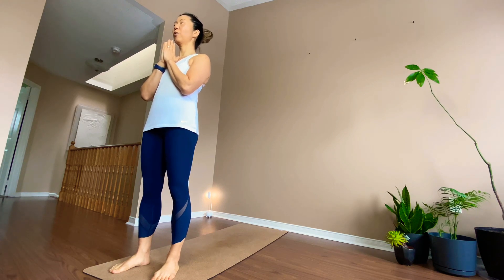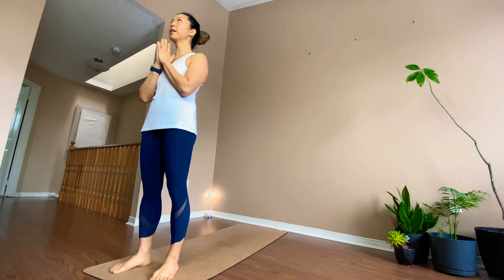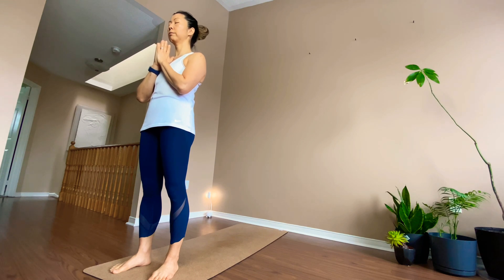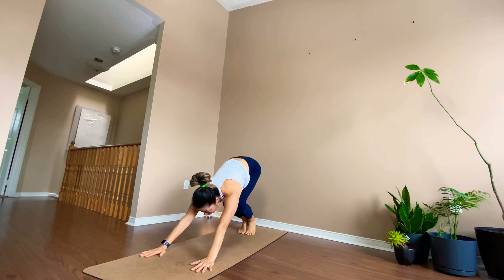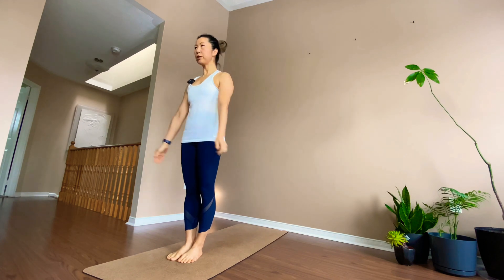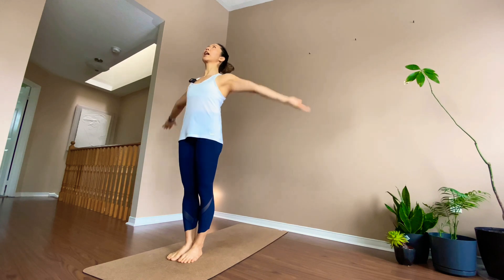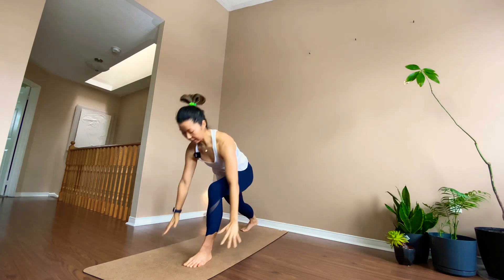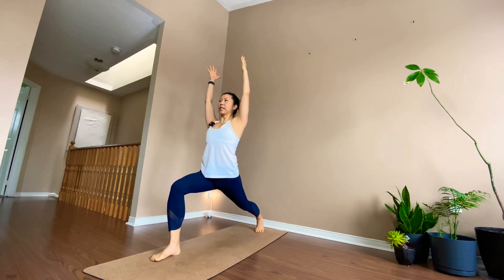Exercise after Eating / Do this Everyday to Lose Weight 4 Week Challenge/ Week 1 Day 3 / YOGA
Before workout after dinner or exercise after eating, wait for an hour or so.
Let's put an exercise in after eating. This is a 4-week challenge workout after eating a meal. So no jumping, no equipment and no-repeat!! This home workout plan for weight loss is here to help you to burn calories. It is a HIIT workout to promote burning fat so you can get a flat tummy a little closer. So make it simple. Keep clicking to move a little after eating.